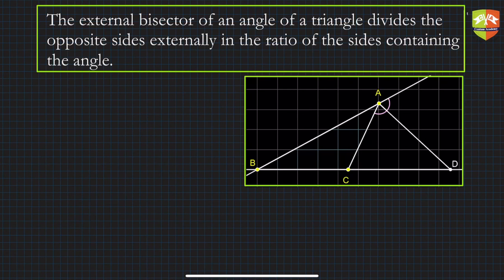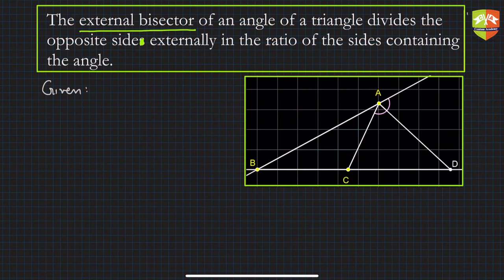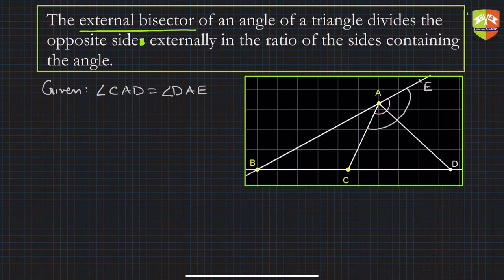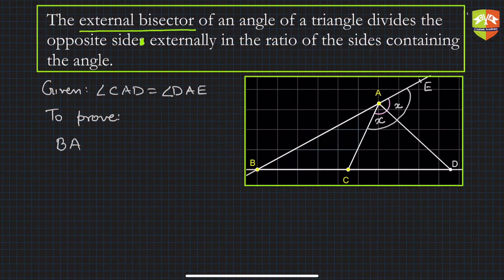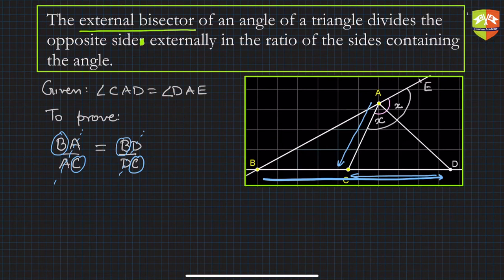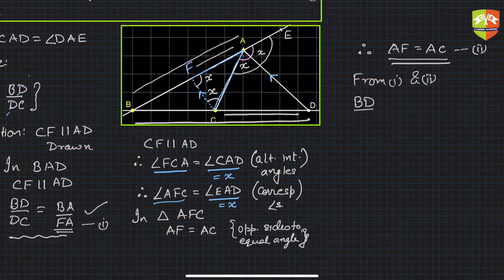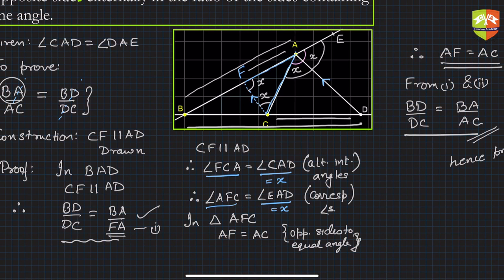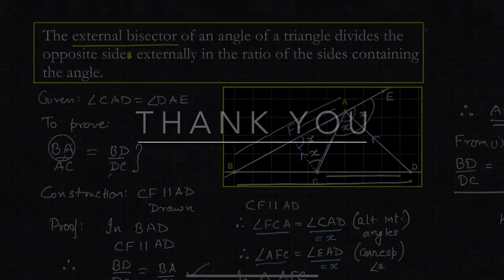TRIANGLES 16: External Angle Bisector Theorem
Chapter Name: Triangles
Grade: X
Author: Tushar Sinha

Topic: External Angle Bisector Theorem
The external bisector of an angle of a triangle divides the opposite sides externally in the ratio of the sides containing the angle.

Explanation and proof of the theorem